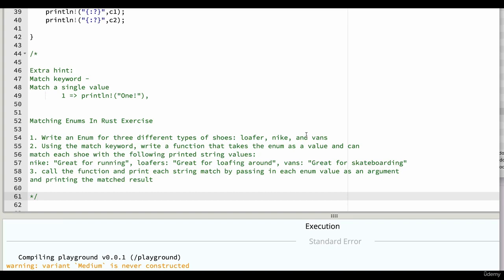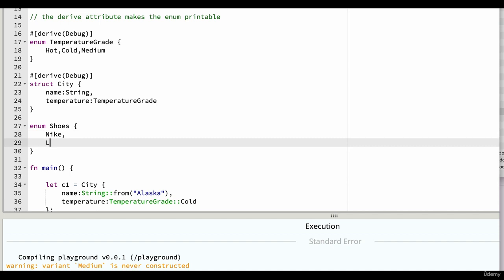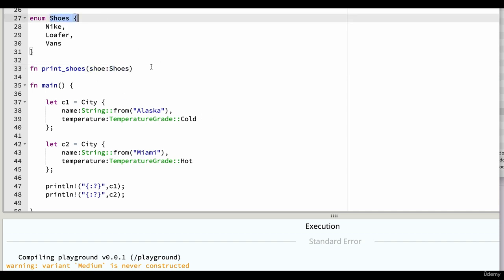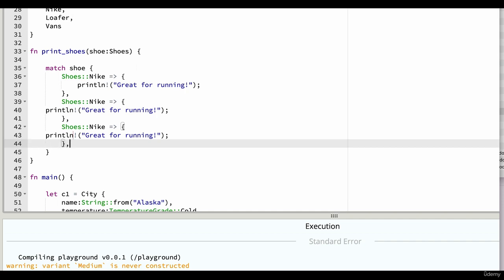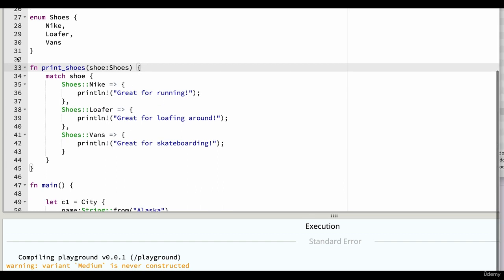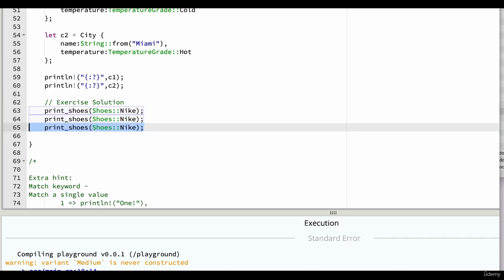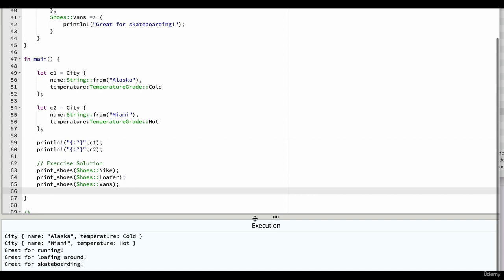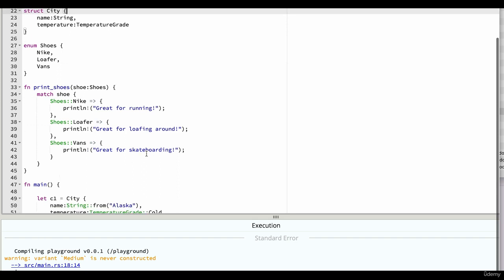77 Solution Matching Enums in Rust